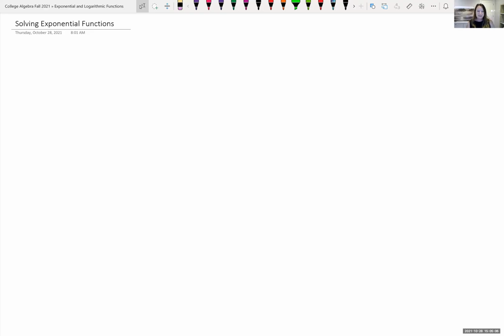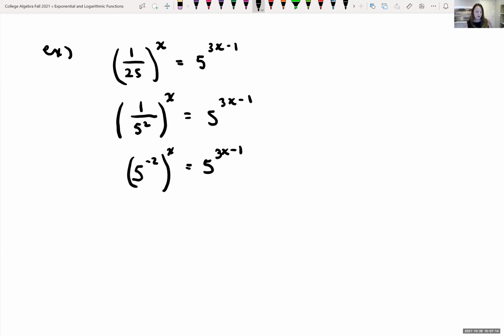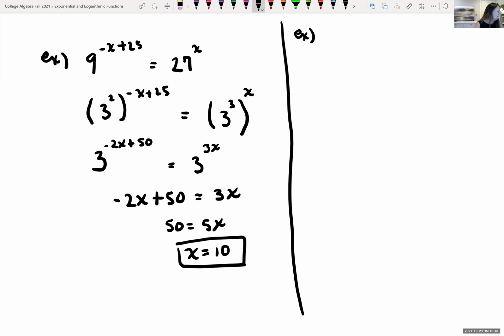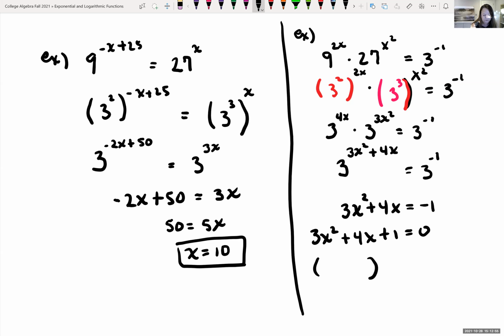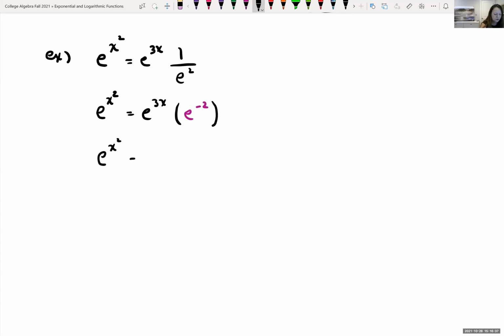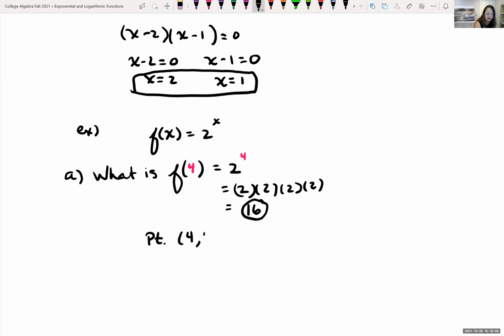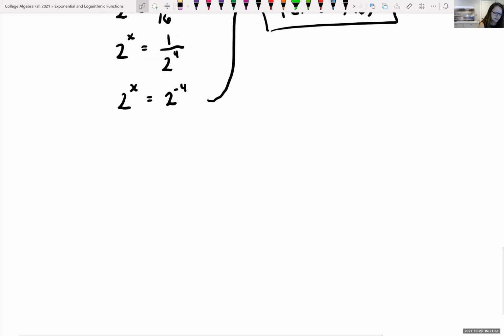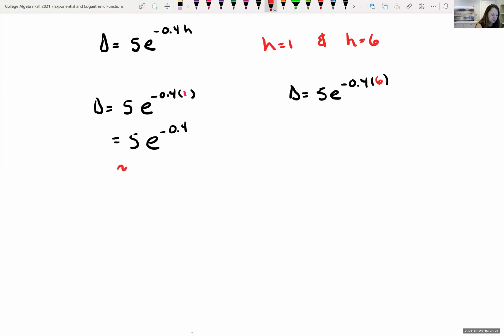Solving Exponential Equations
Solving exponential equations, where the bases can be manipulated to be the same.